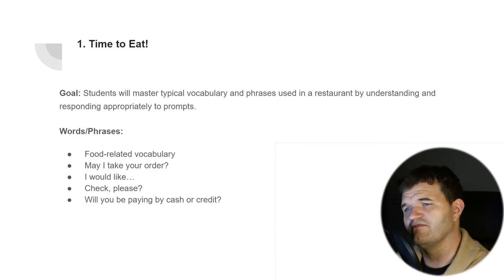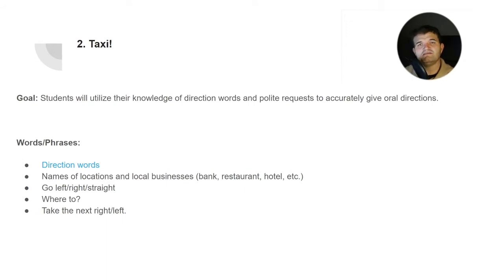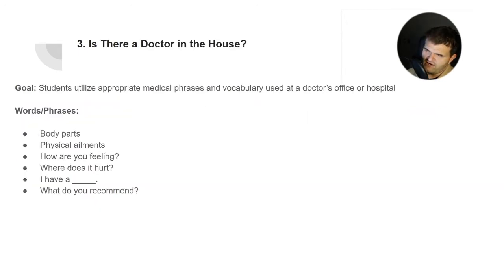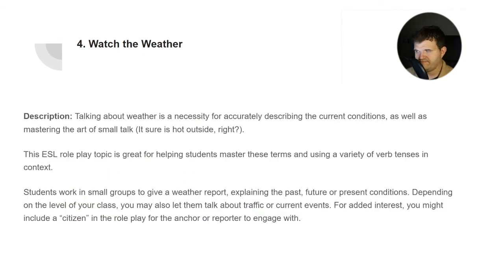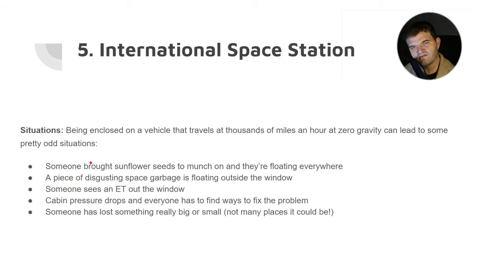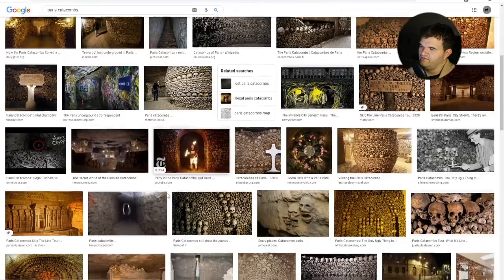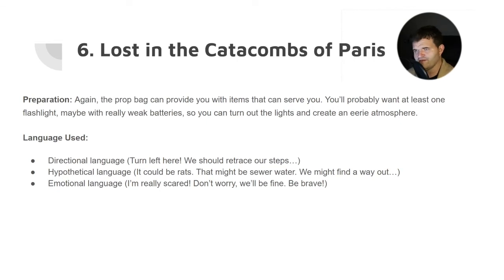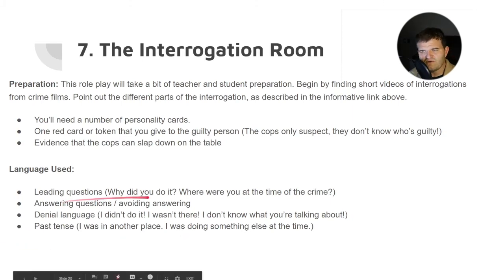ep 2 week 14 2